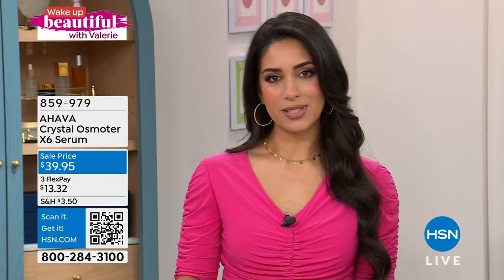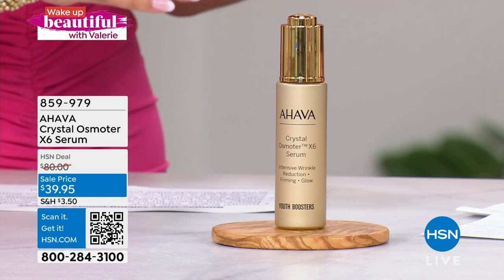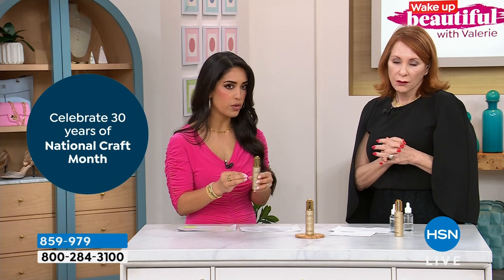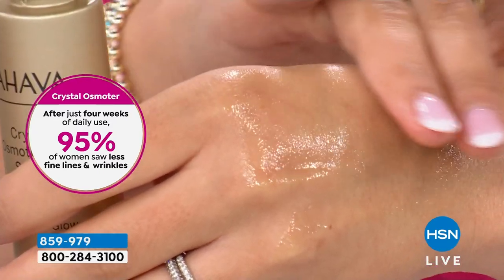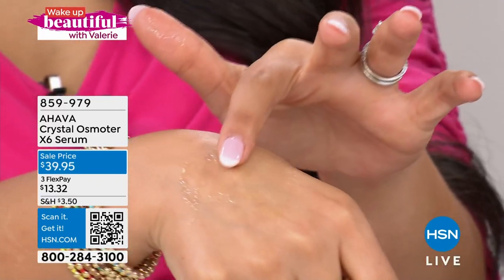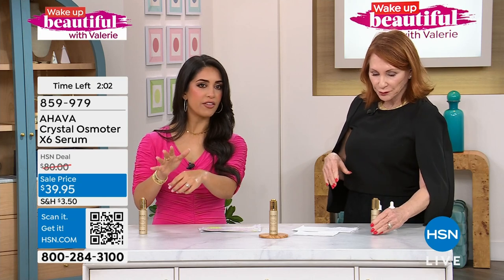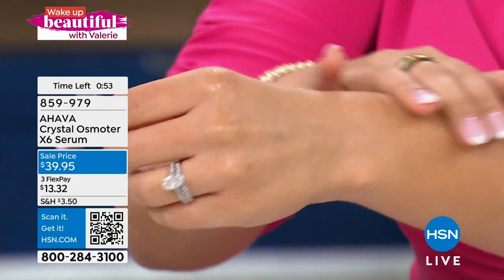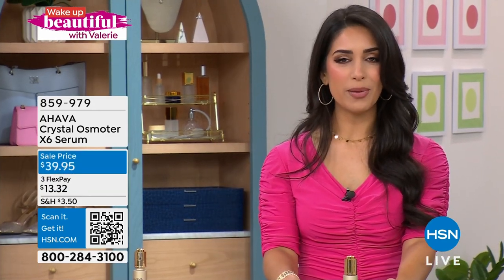AHAVA Crystal Osmoter X6 Serum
Discover more beautiful skin with this innovative serum, which reduces the appearance of wrinkles and immediately enhances the skin's youthful glow.

    1 fl. oz. Crystal Osmoter X6 Serum

    This innovative serum is based on AHAVA's Osmoter X6
    Contains plant oils that have antiaging properties
    After just four weeks of daily use, 95% of women saw less fine lines and wrinkles
    Reduces the appearance of wrinkles and fine lines
    Enhances skin's youthful glow